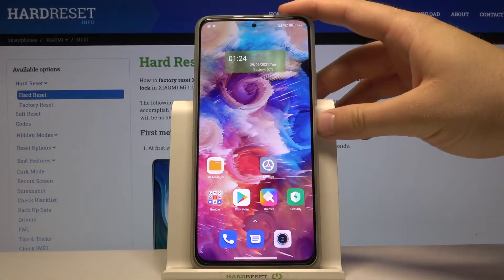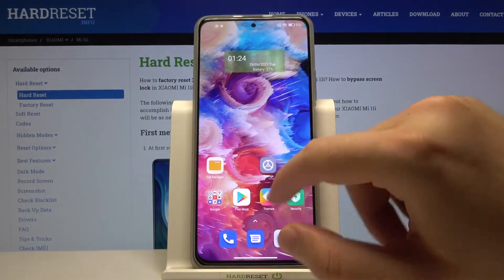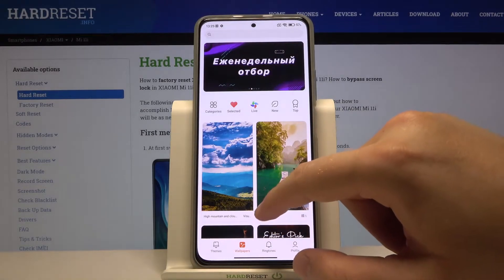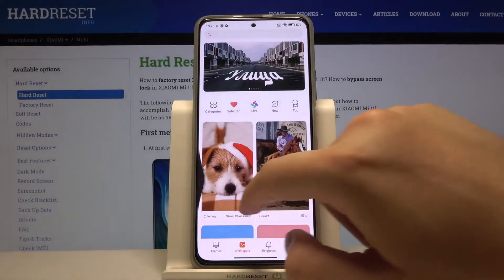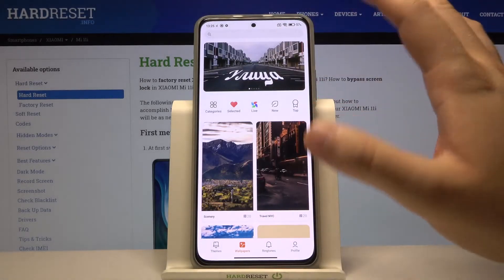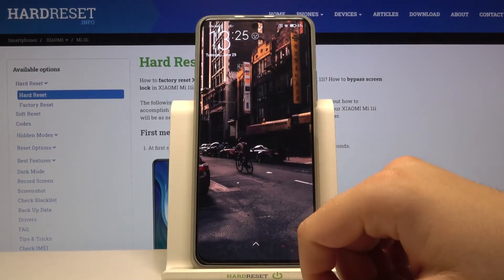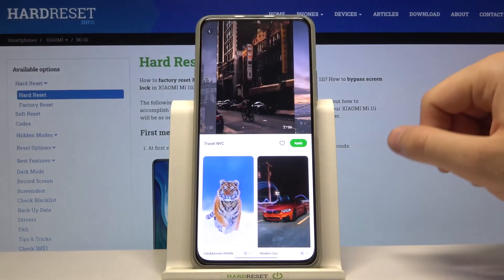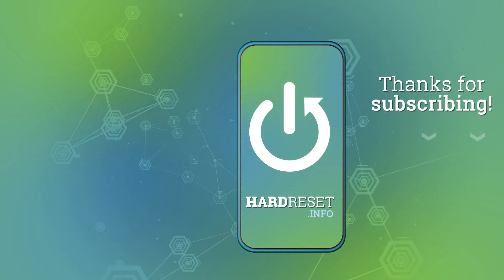How to Change Wallpaper on Lock Screen in XIAOMI Mi 11i - Change Lock Screen Background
Find out more info about XIAOMI Mi 11i:
Hello! If you want to find out how to change lock screen background in XIAOMI Mi 11i, you need to watch this tutorial and follow our instructions. We will show you how to find all wallpapers in XIAOMI Mi 11i and how to set a new wallpaper only on lock screen in XIAOMI Mi 11i. Would you like to find out more info about XIAOMI Mi 11i? Let's visit our YouTube channel and watch tutorials prepared by our amazing team.

How to change wallpaper on XIAOMI Mi 11i? How to change lock screen background on XIAOMI Mi 11i? How to change wallpaper on lock screen in XIAOMI Mi 11i? How to set up wallpaper on lock screen in XIAOMI Mi 11i?